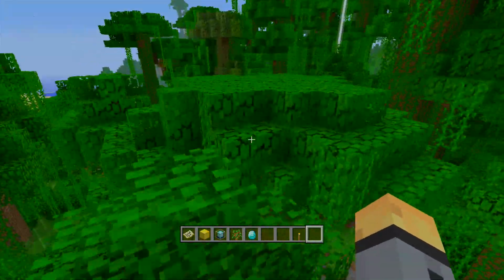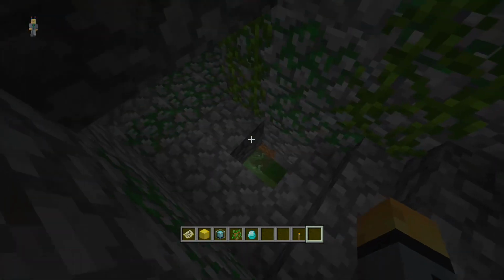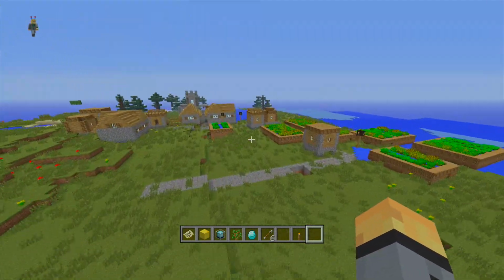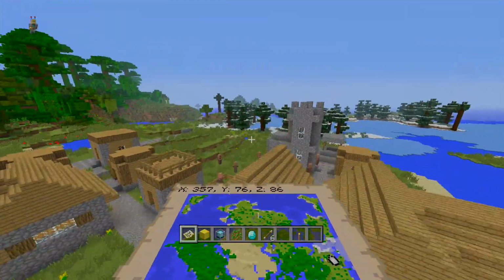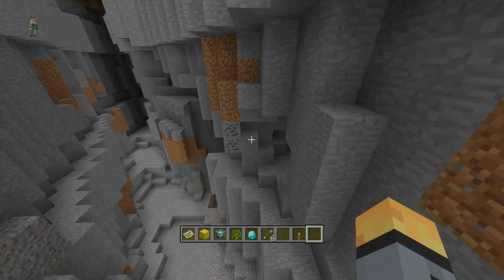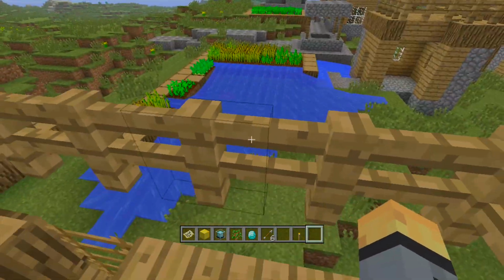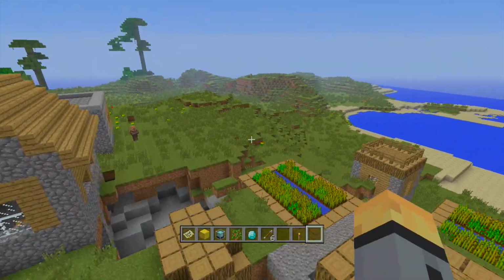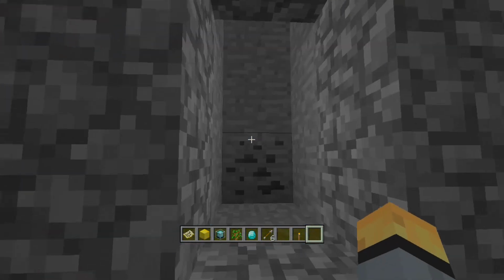Minecraft Xbox 360 + PS3 Seed GLITCH VILLAGE & 2 Jungle Temples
This seed for Minecraft Xbox 360 and Minecraft PS3 has a GLITCHED NPC village, 2 jungle temples and Diamonds! This is a TU20 Seed & a TU21 Seed.

Seed: ibxjtemp344